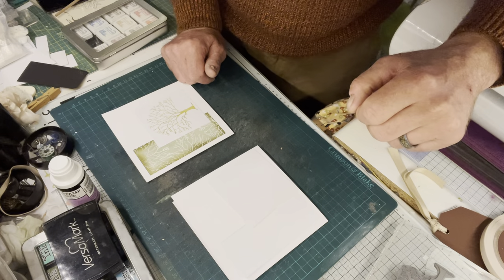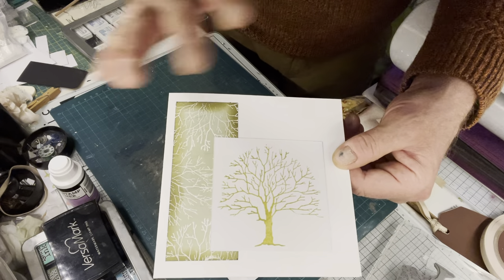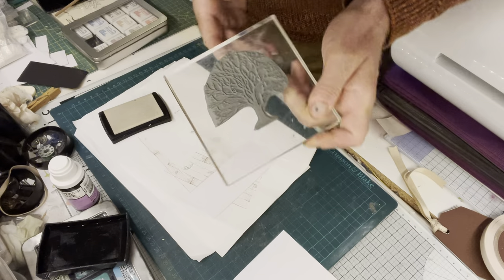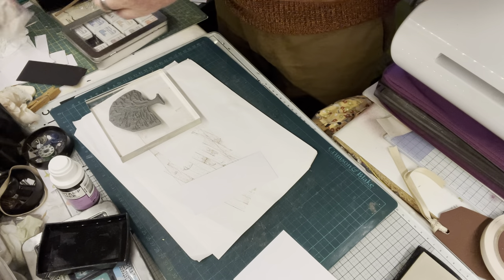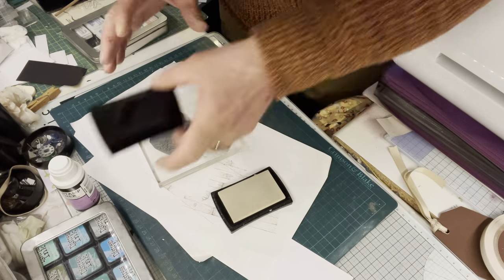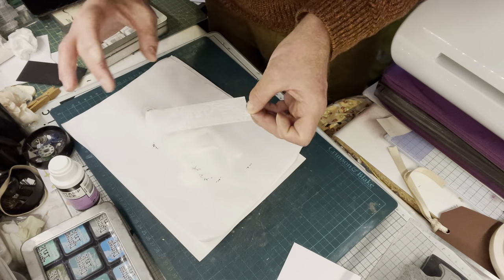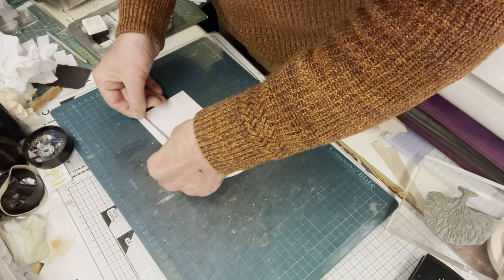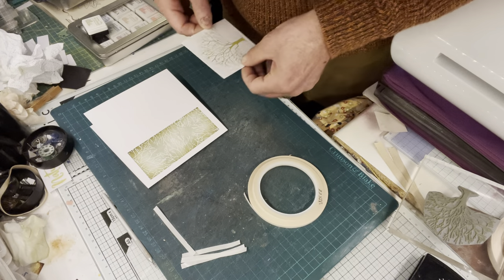Chocolate Barouque Orchard Tree stamp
Resist embossing technique and stamping main tree image